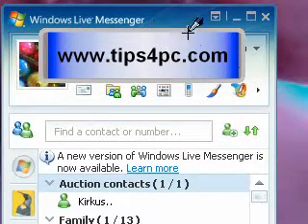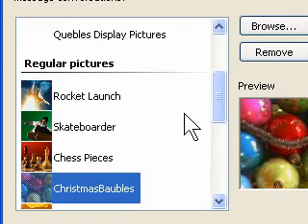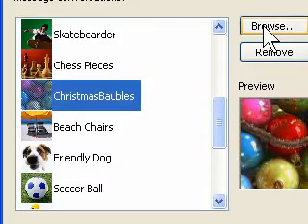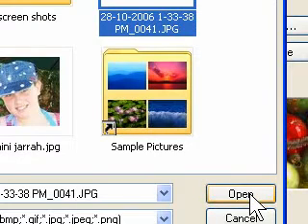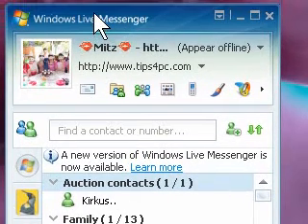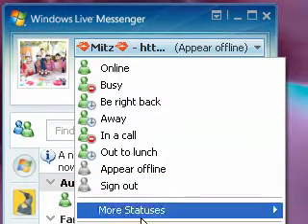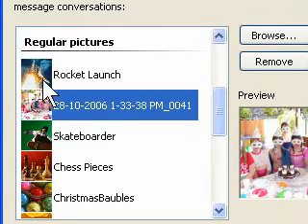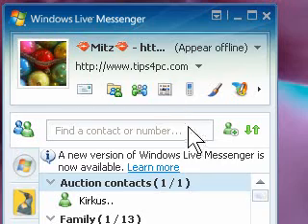How to Change your display picture in windows live messenger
Changing your display picture will allow people to see what picture represents you. It could be a photo of you or your dog, a picture from the internet, or one of the default pictures that come with Windows Live Messenger.